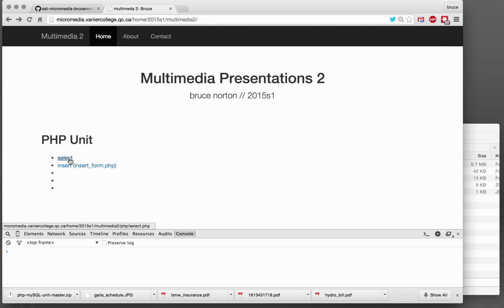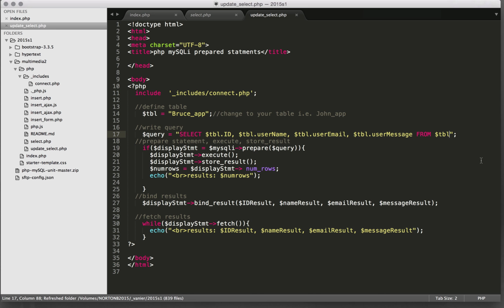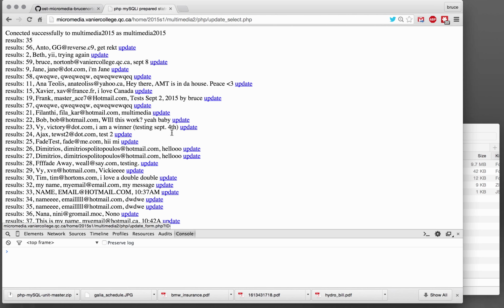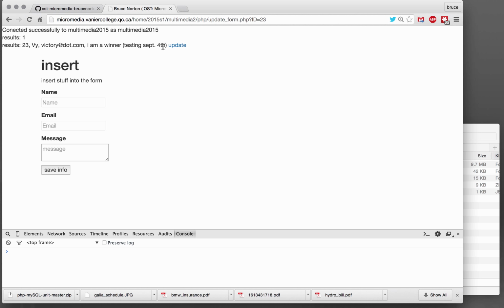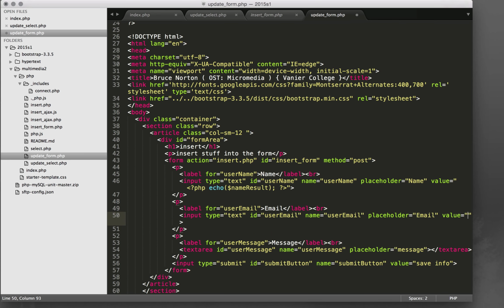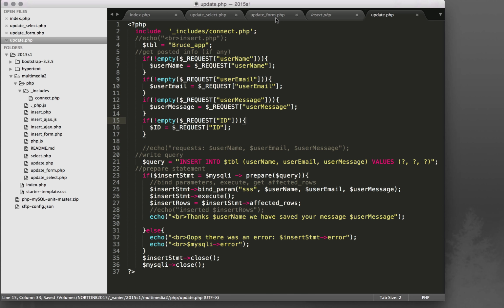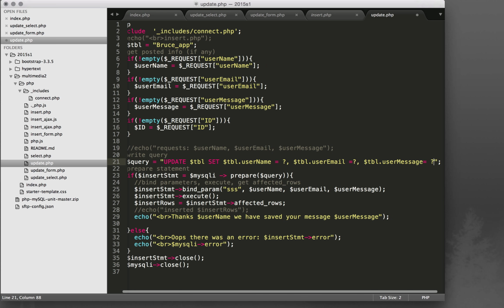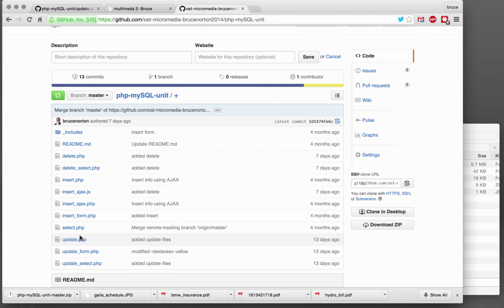php mySQLi update